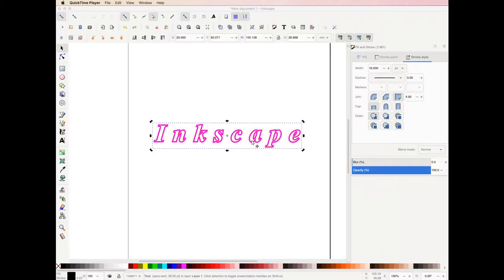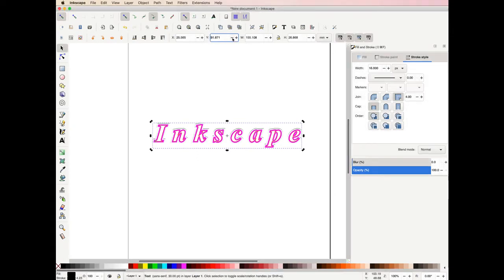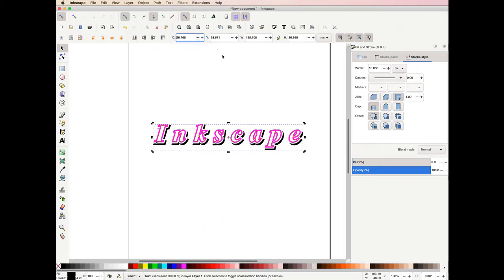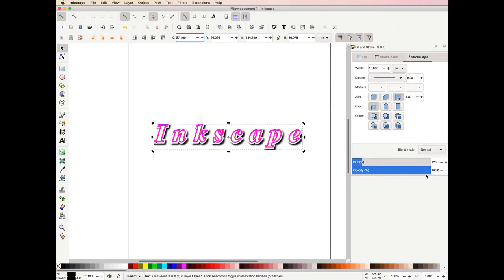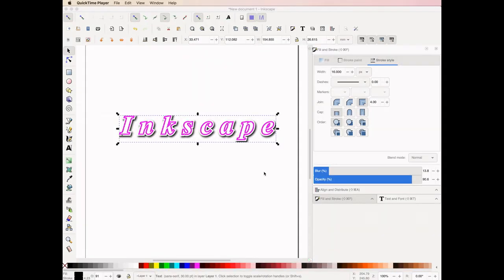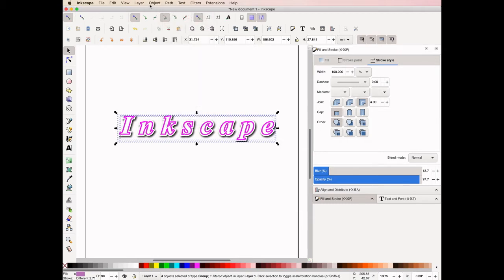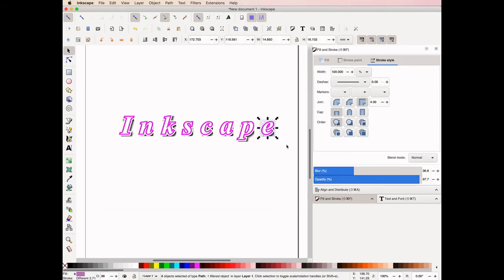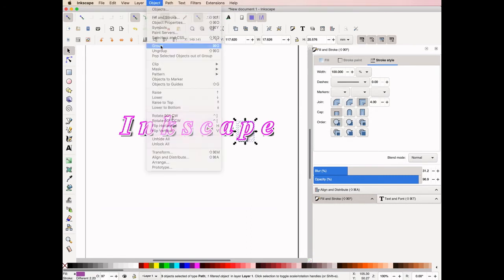Inkscape: Styling Text (Part 3)